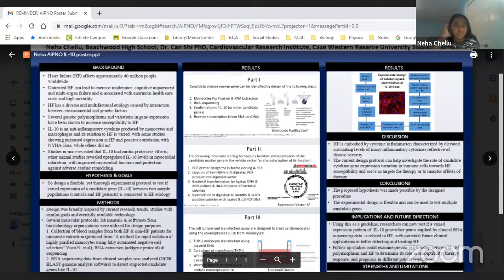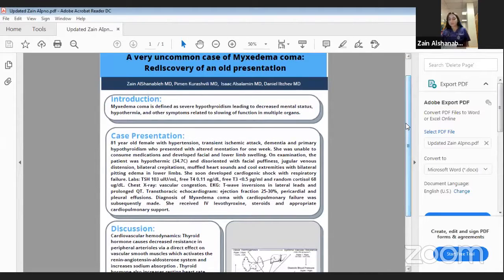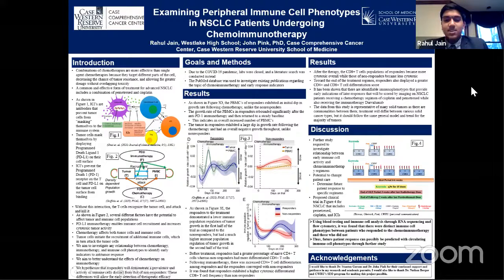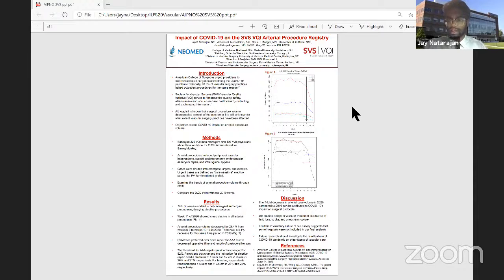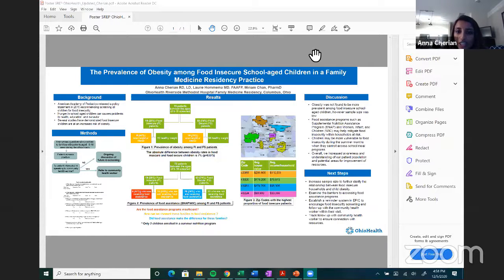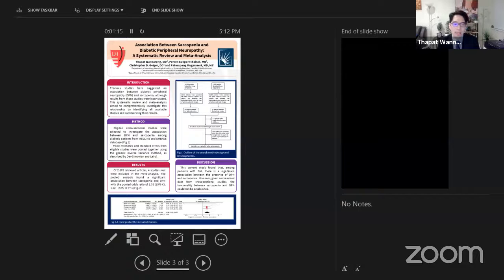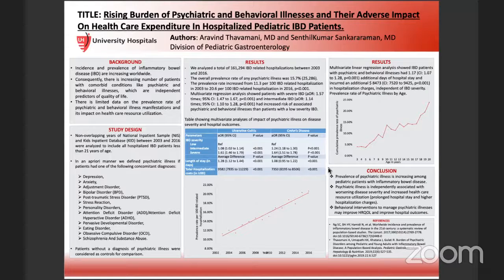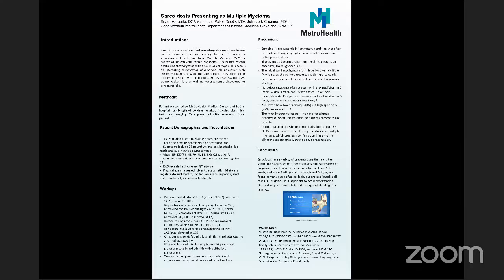AIPNO Research Showcase 2020 (Part 1)